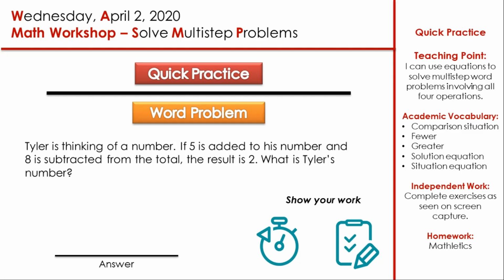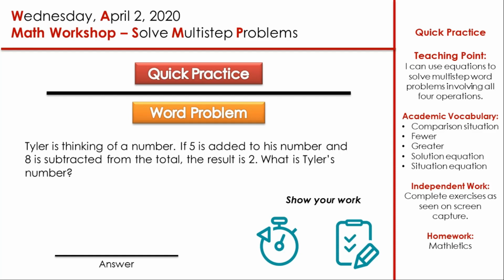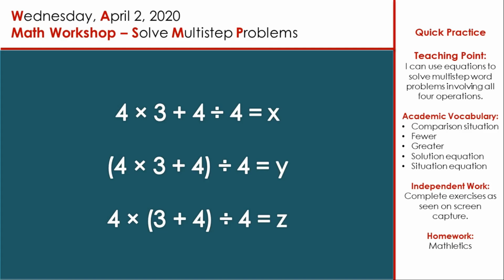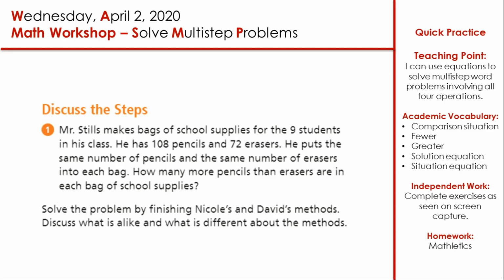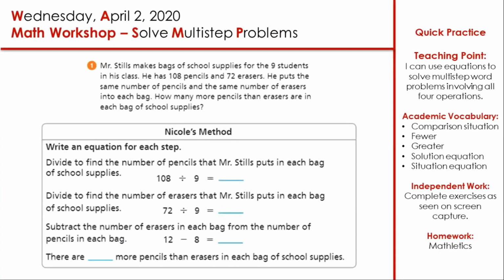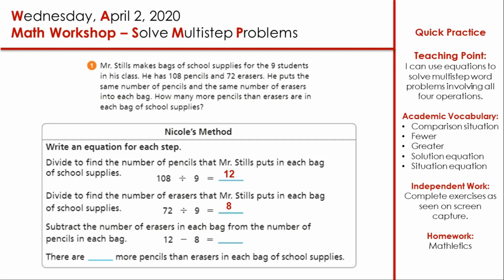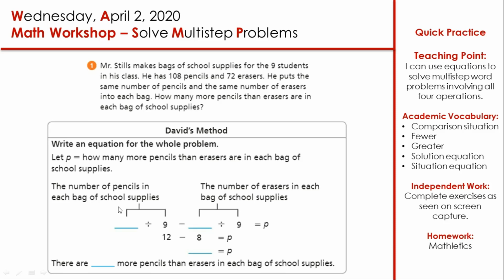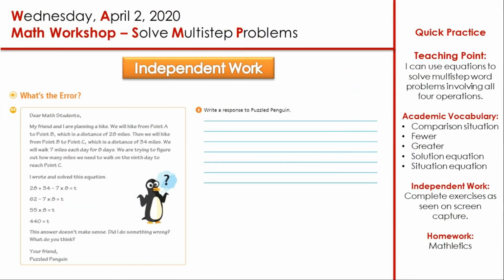Solve Multi-step Problems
Math Workshop – Solve Multistep Problems.

Teaching Point:
I can use equations to solve multistep word problems involving all four operations.

Academic Vocabulary:
-Comparison situation
-Fewer
-Greater
-Solution equation
-Situation equation